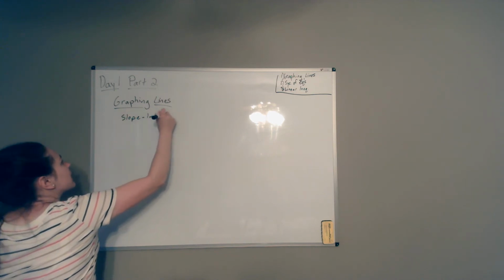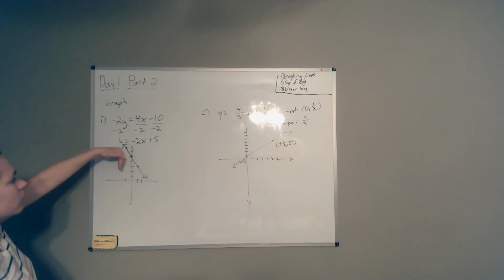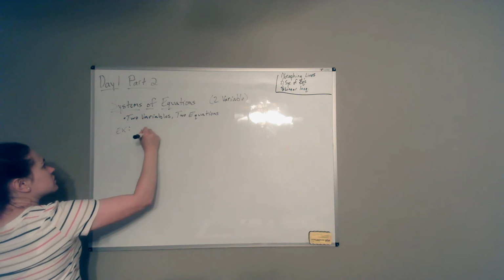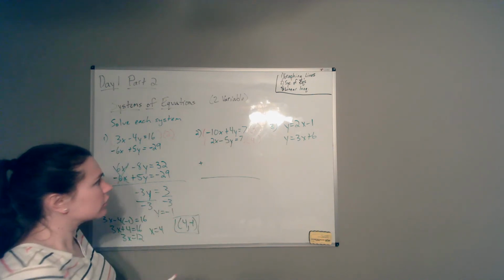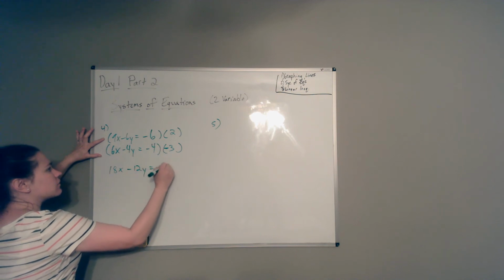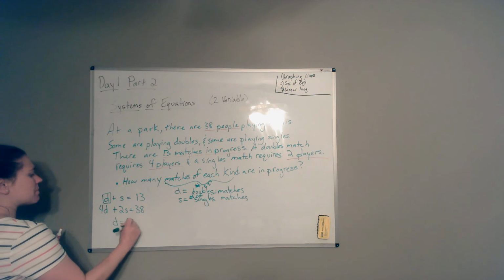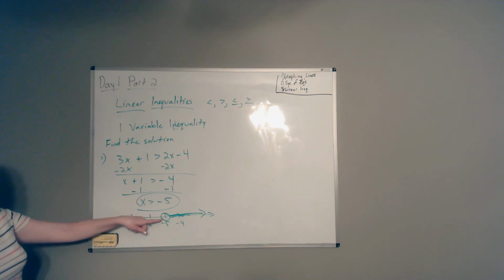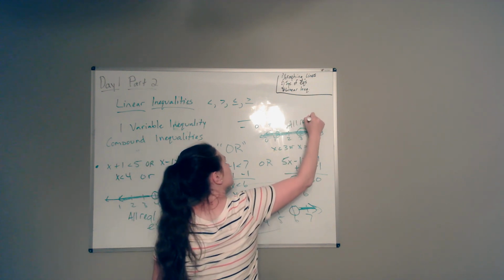Day 1 Part 2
Graphing Lines, Solving 2 Variable Systems of Linear Equations, and Solving 1 and 2 Variable Linear Inequalities